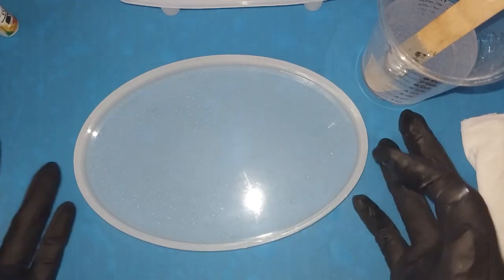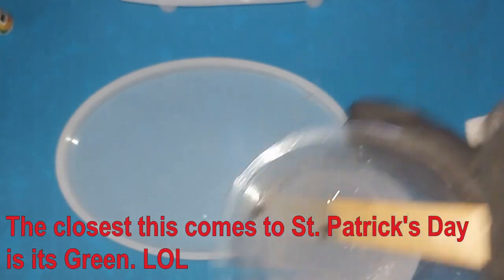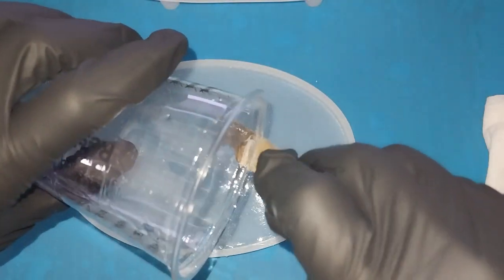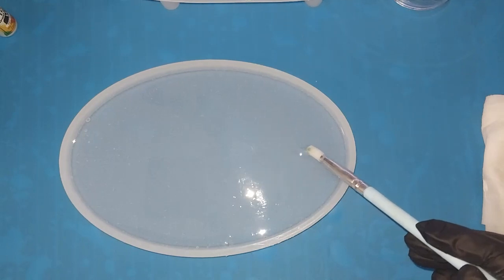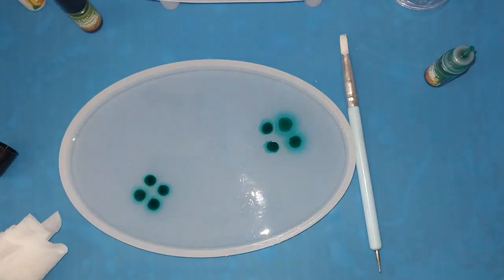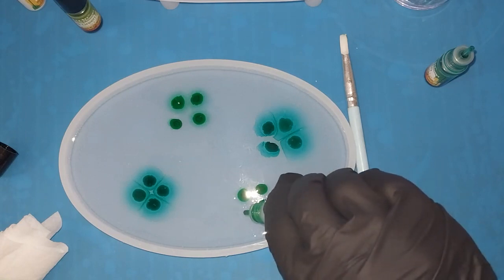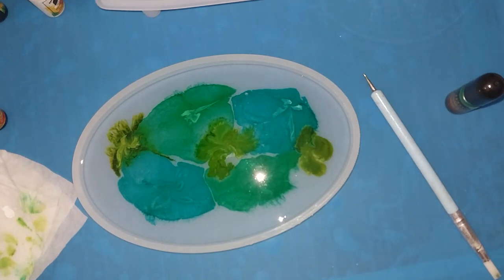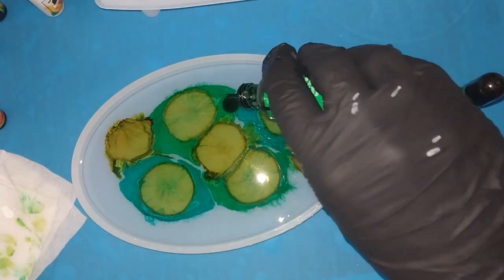St Patrick's Inspired Tray or When Mania Goes Awry with New Techniques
This is a longer one, but worth the watch. Interesting dialogue and entertainment value all wrapped up in a really pretty tray tutorial. New techniques for me in here, so I hope you enjoy!